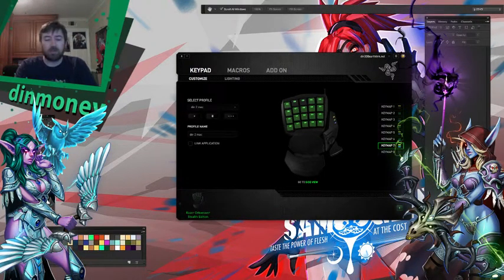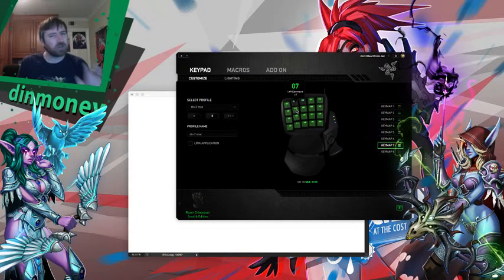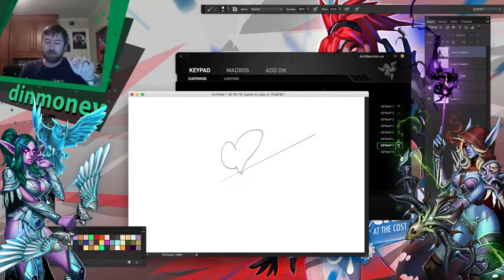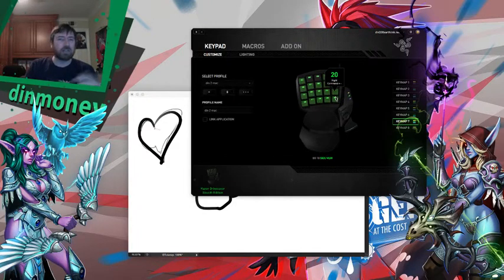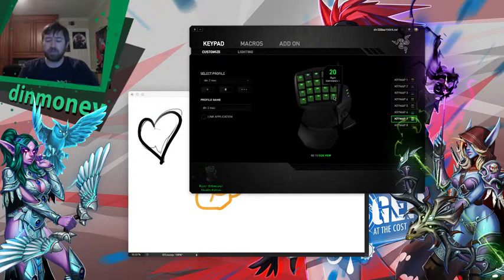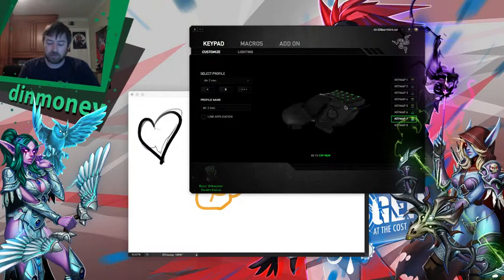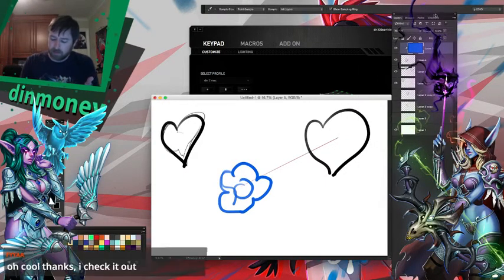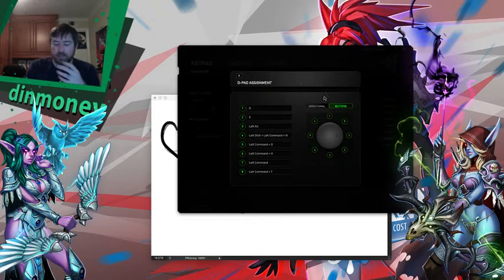Art Tool Breakdown